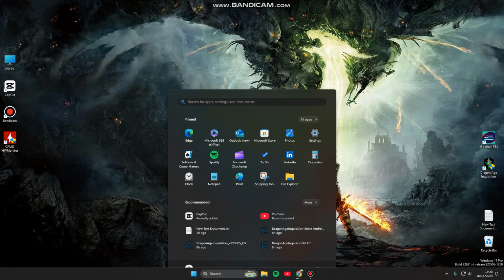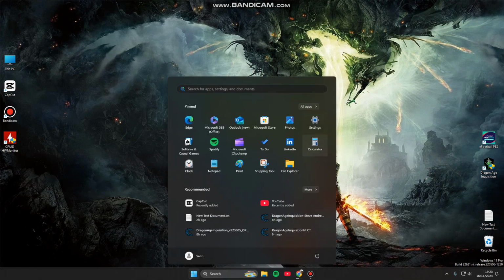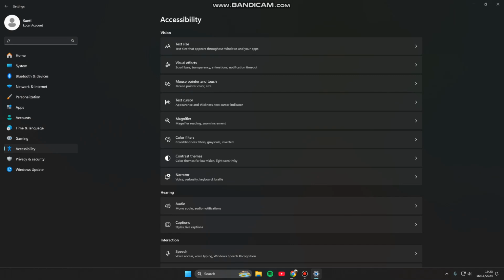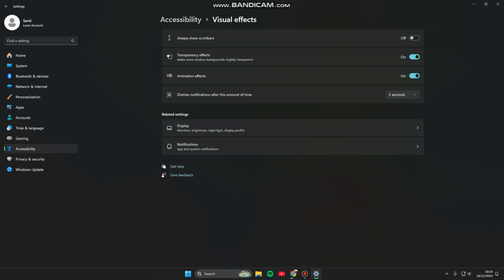How to Set Notifications Dismiss Time on Windows 11